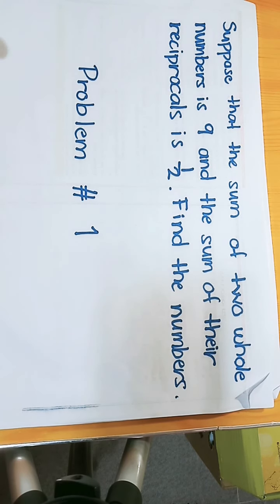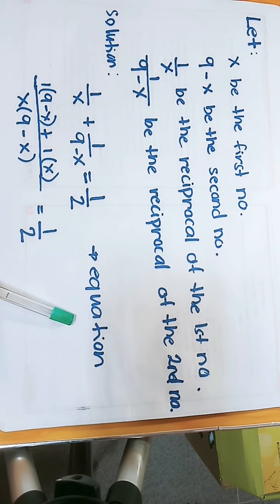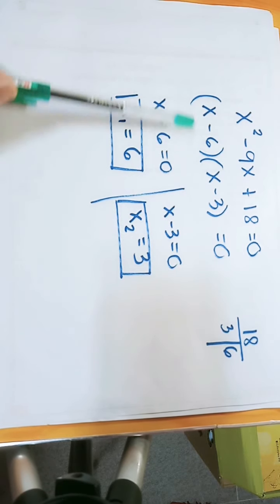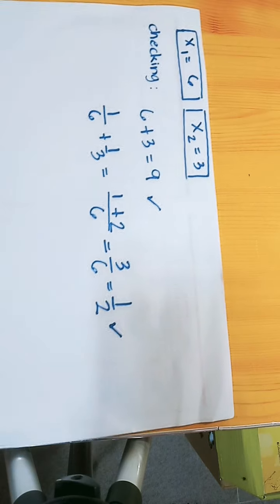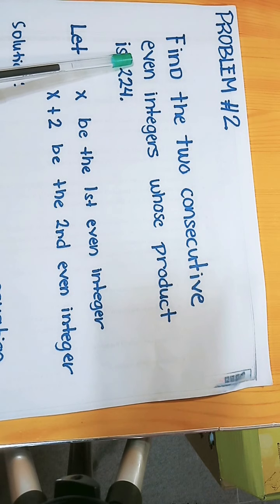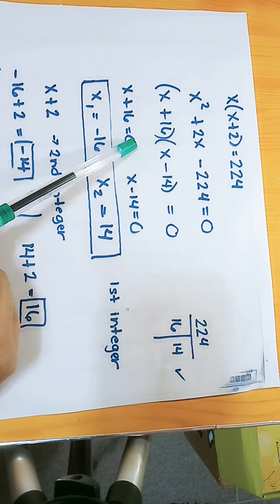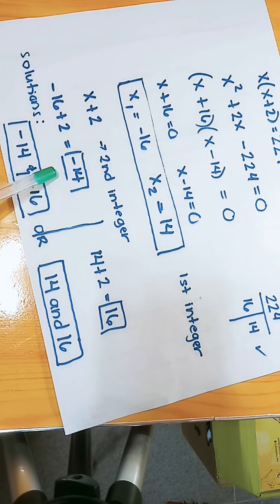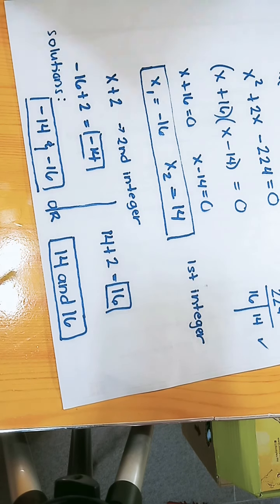November 3, 2020